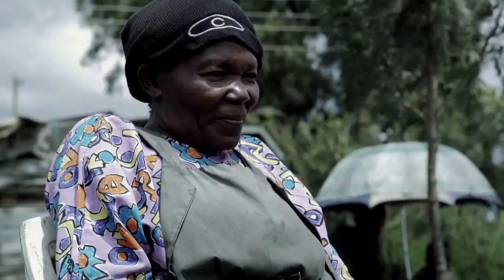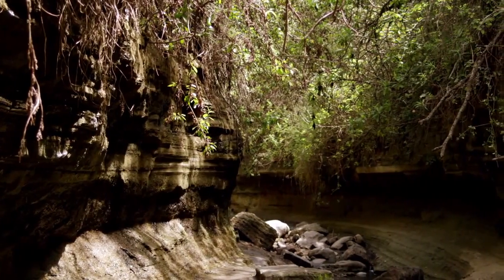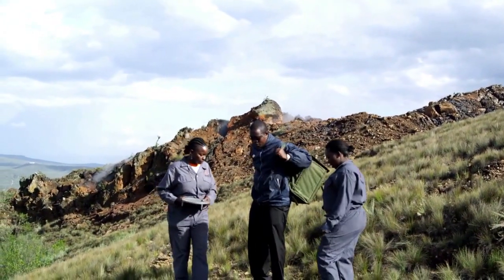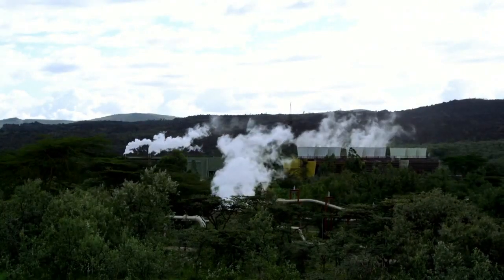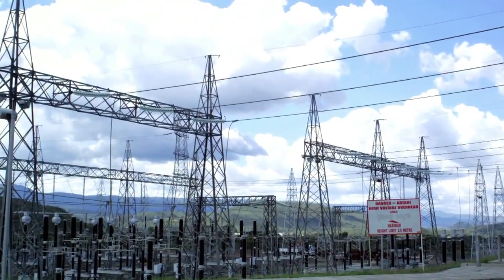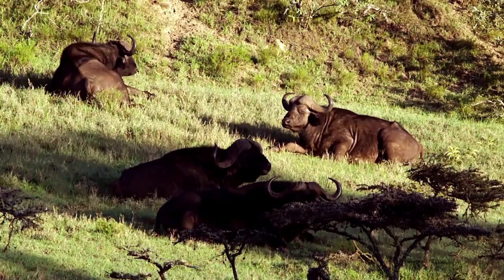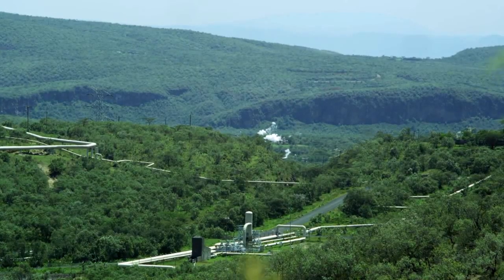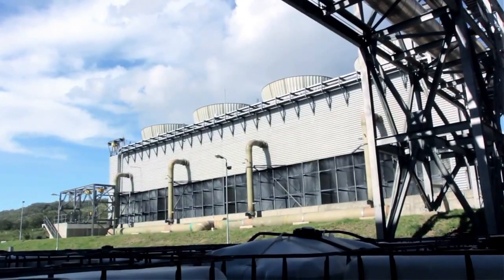Africa with China ep. 2 | Kenya's geothermal energy revolution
The 2008 "world crisis" seems to be only a western problem, since Africa first trading partner became China development started to affect positively the continent.

East African geothermal energy was untapped, but since the start of the Economic Boom several geothermal power plants started to pop out to provide power to the people, from Ethiopia to Rwanda.

This video is focused on Kenyan geothermal industry.

Did You Enjoy The Africa They Never Show You?